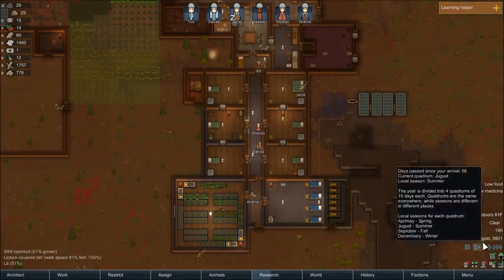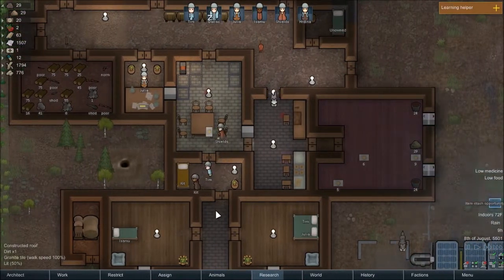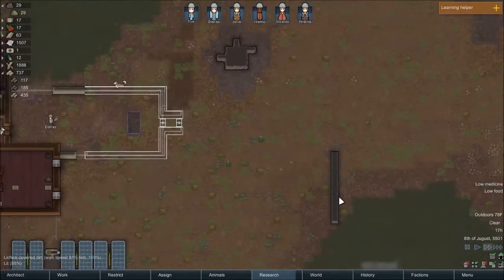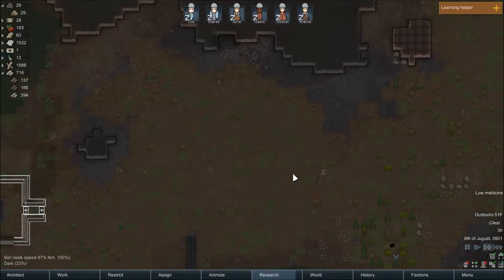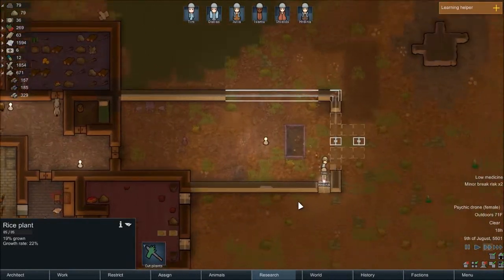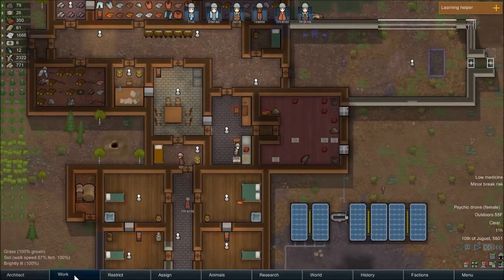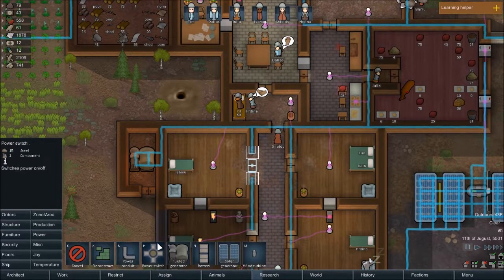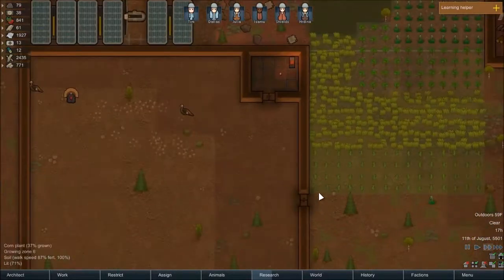Let's Play Rimworld Alpha 17 Episode 17 Turkey Massacre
Alpha 17 is here, and now we have amazing things like roads and rivers! Of course we won’t be settling anywhere near them and instead settle around the frozen forests of the north! Get off my lawn you crazy tribe kids!